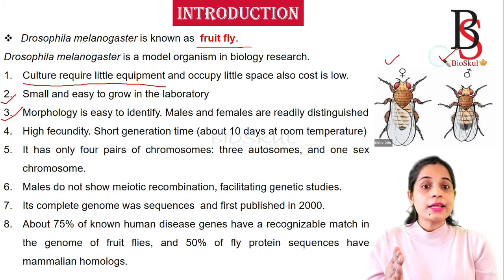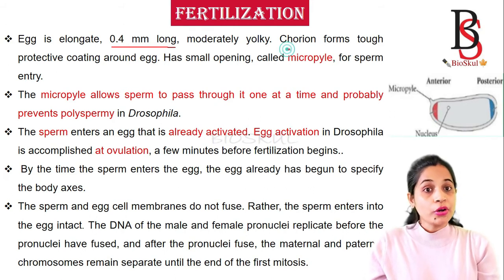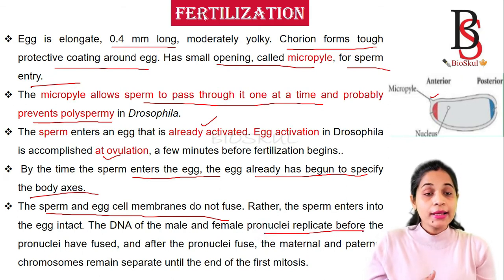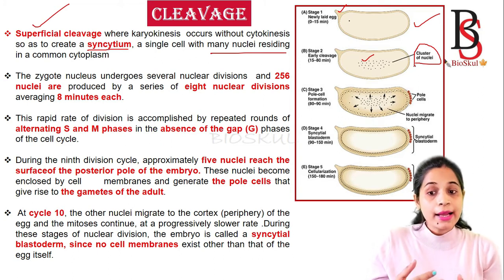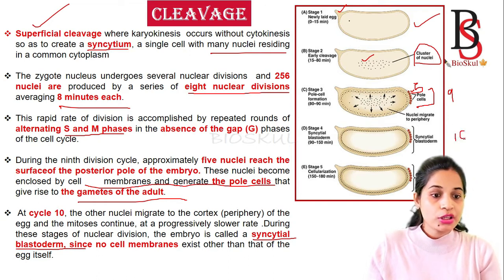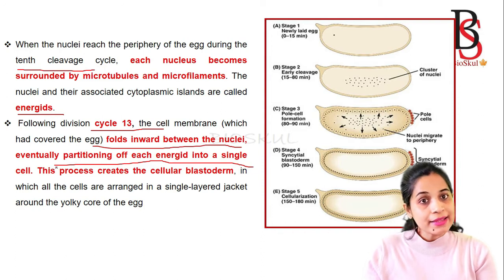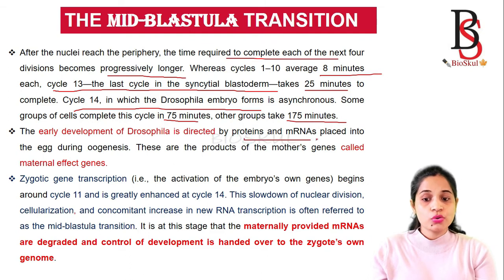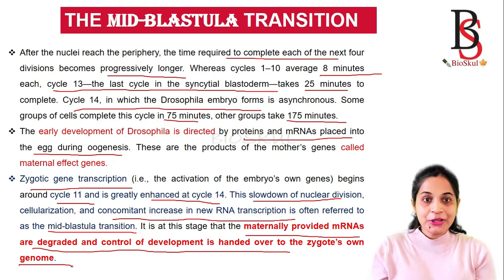Early Development in Drosophila/ Developmental Biology/ Dr Gayatri Acharya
This video is about   fertilization, cleavage and mid blastula transition state in drosophila.